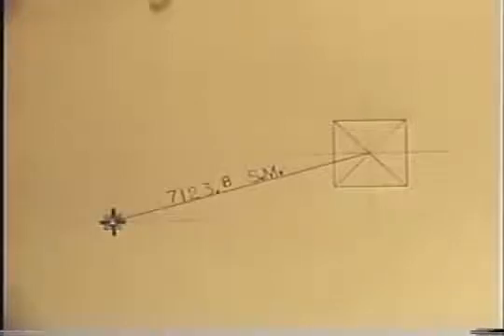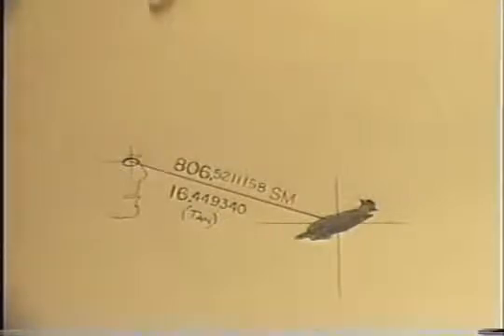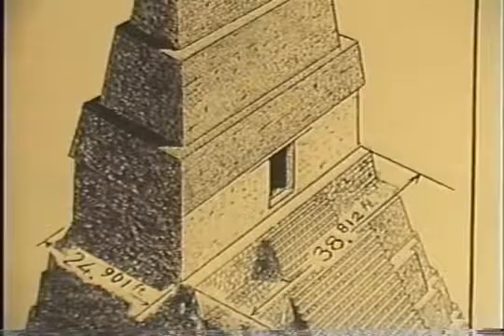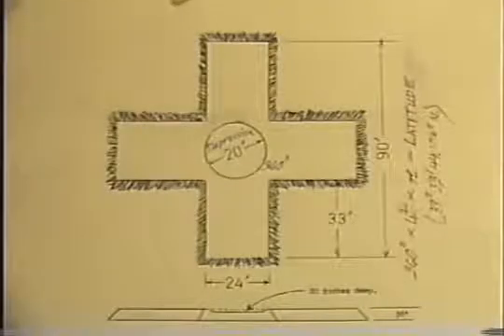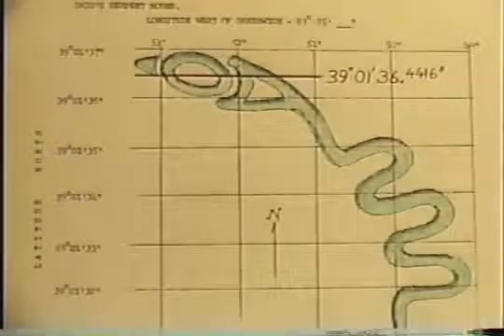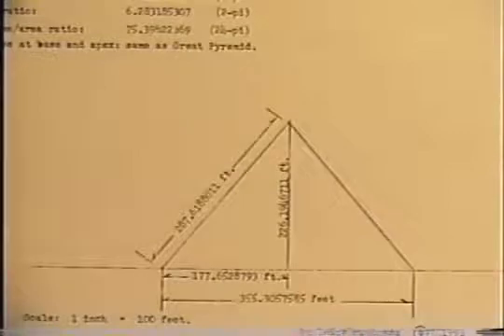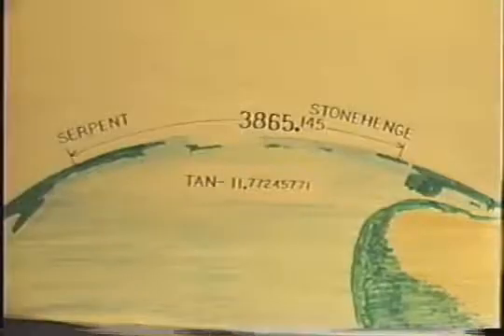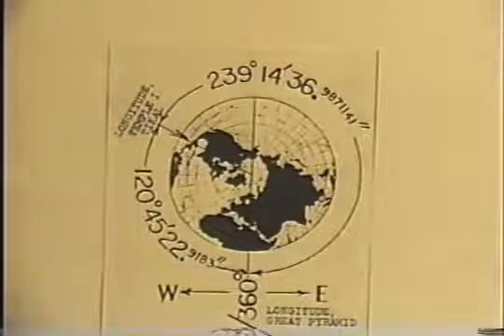The Code by Carl Munck (19 of 27)